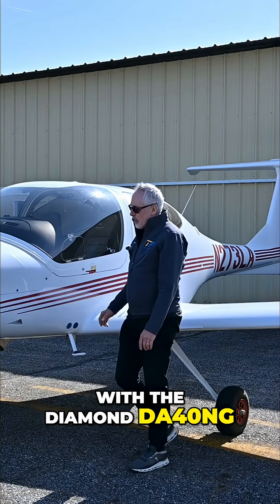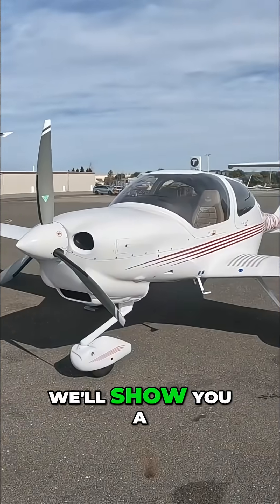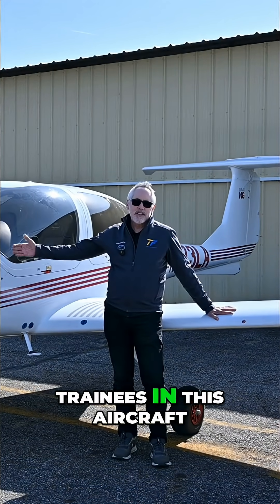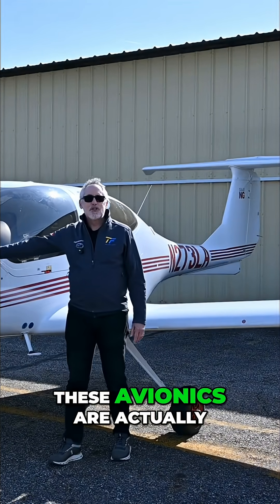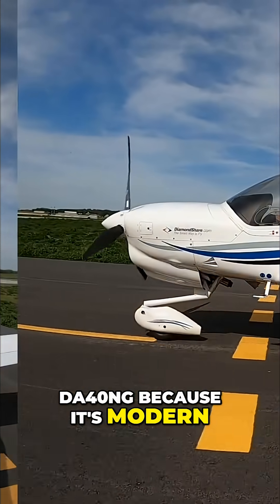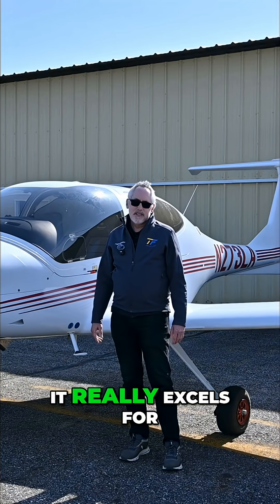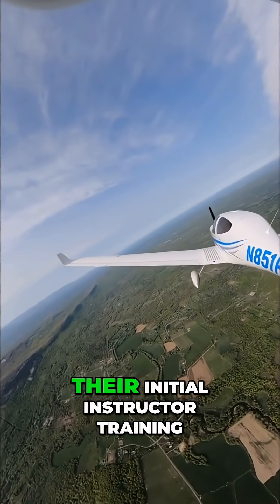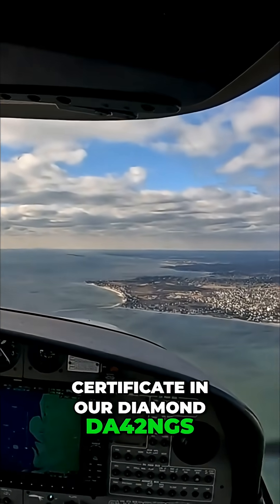Diamond DA40NG: Modern Aircraft for Pilot Training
Discover the Diamond DA40NG, a modern marvel in general aviation. Composite build, advanced Garmin G1000 NXi avionics—more sophisticated than what many airline pilots use. Perfect for primary to multi-engine training.